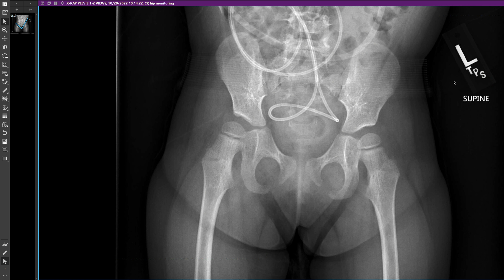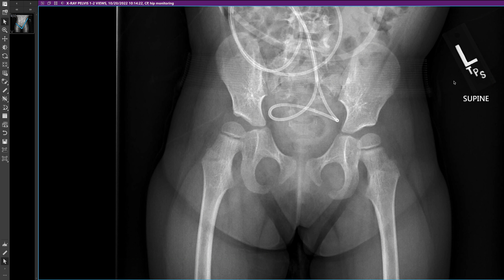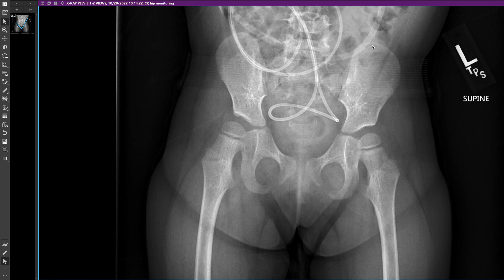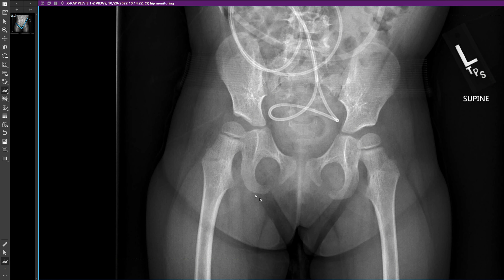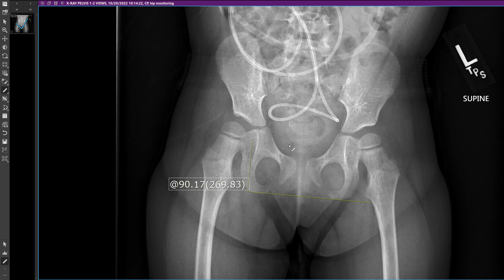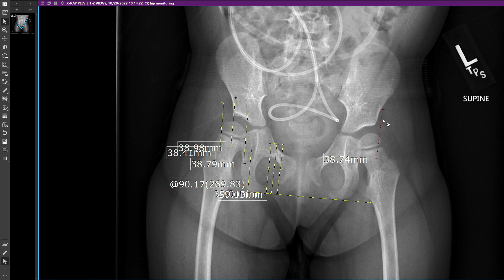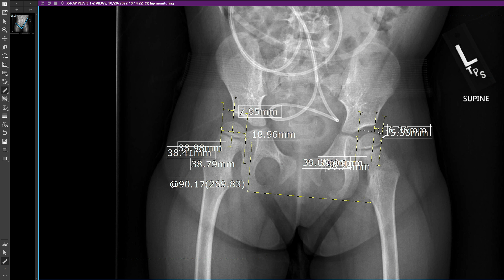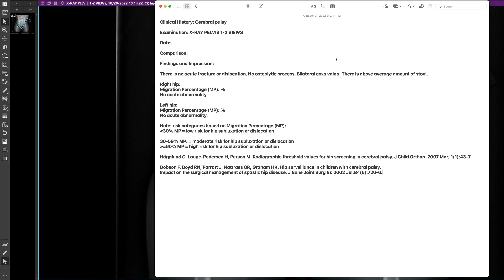Femoral Head Migration Percentage for Cerebral Palsy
A quick summary of how I make measurements to calculate femoral head migration percentage on pelvic radiographs on children with cerebral palsy or other neuromuscular causes of hip deformity.